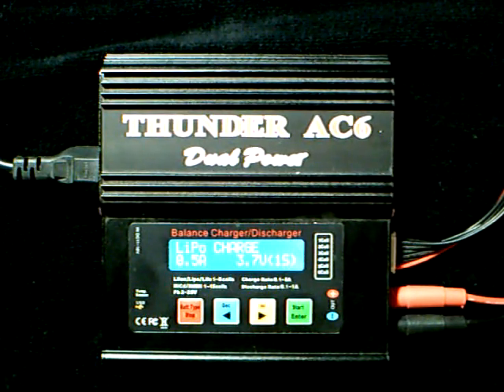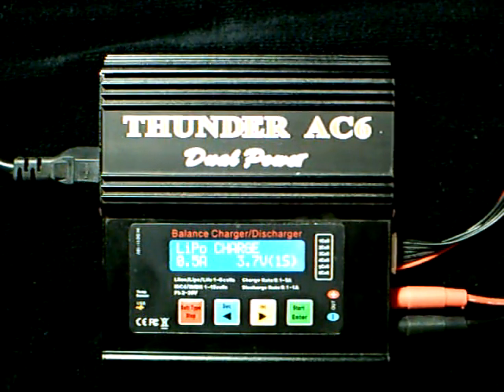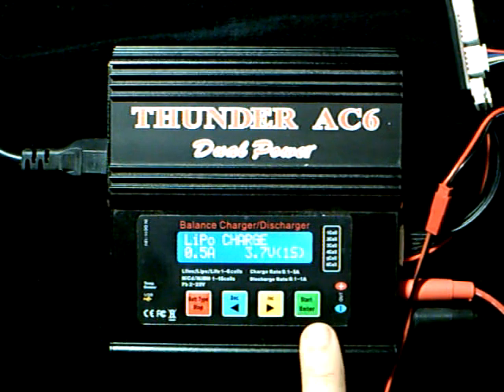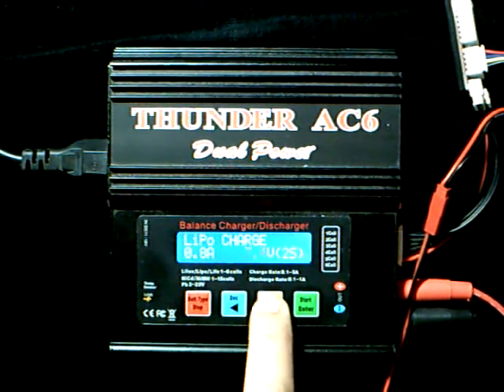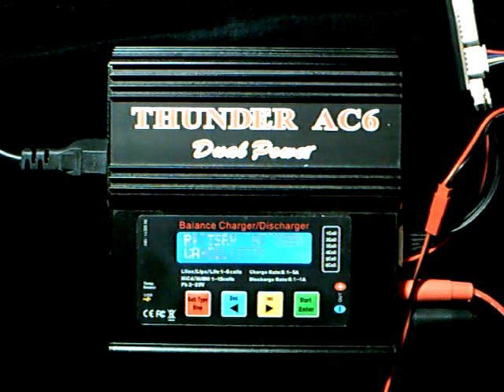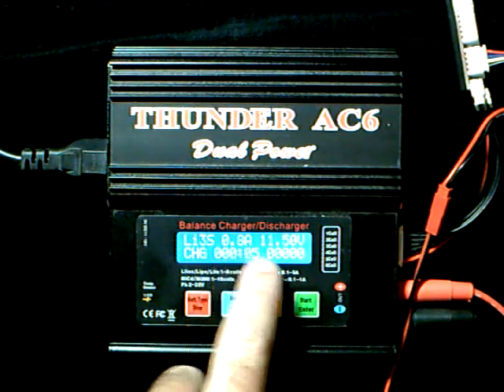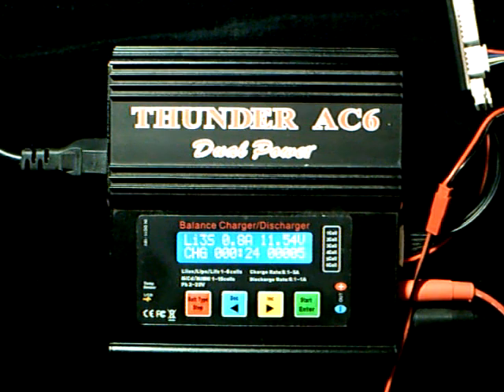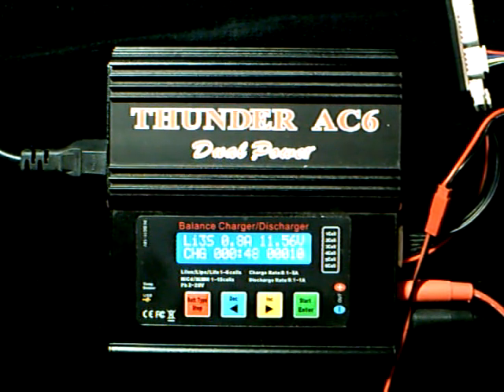LiPo Battery Charging - Charging a Multi CELL LiPo Battery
LiPo Battery Charging - Charging a Multi CELL LiPo Battery - LiPo (Lithium Polymer) batteries are a variety of rechargeable battery that has taken the electric Radio Controlled RC world by storm. Especially for helicopters and planes. They are the main reason electric flight is now a very viable (even preferred) option over nitro/fuel powered models.

RC LiPo batteries have many main things going for them that make them the perfect battery choice for RC helicopters (and aeroplanes) over conventional rechargeable battery types such as NiCad, or NiMH. LiPo Chargers are an integral and important part of the proper charging and overall care of your LiPo batteries.